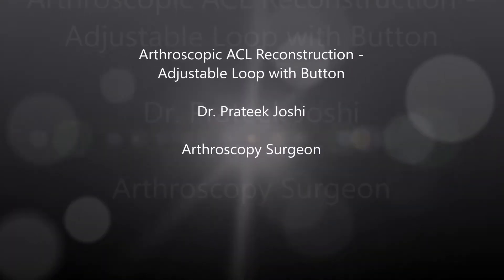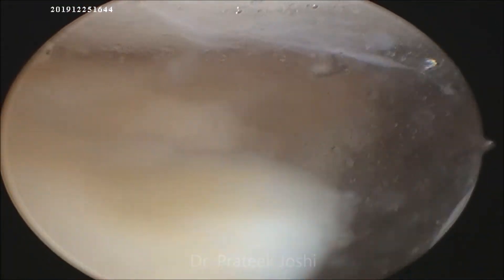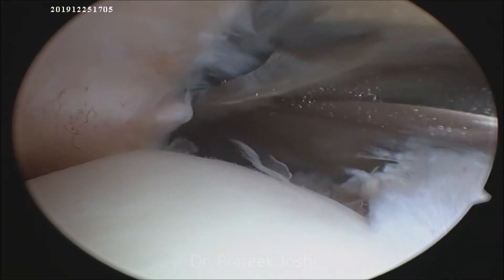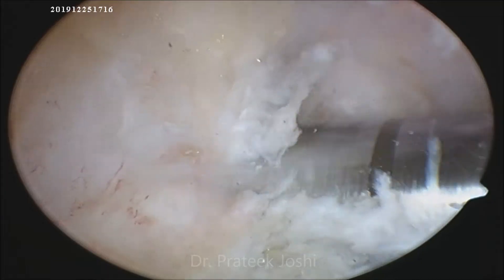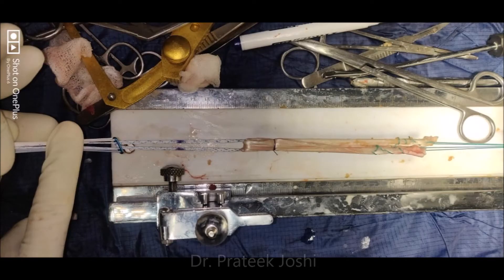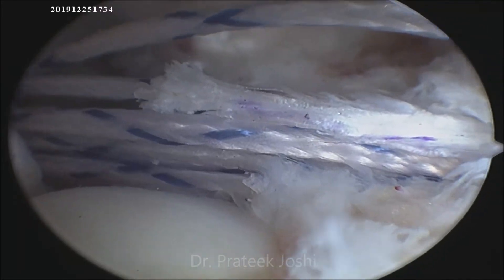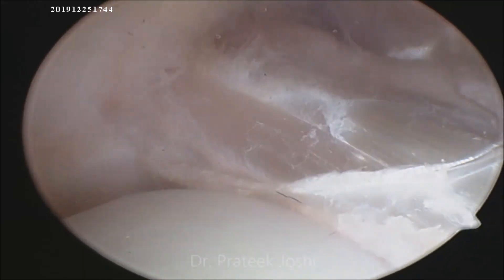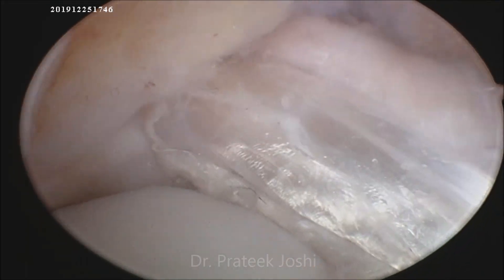#4 Arthroscopic ACL Reconstruction - Adjustable Loop with button - Dr. Prateek Joshi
Arthroscopic ACL Reconstruction using Adjustable Loop with button.

Dr. Prateek Joshi
Arthroscopy Surgeon